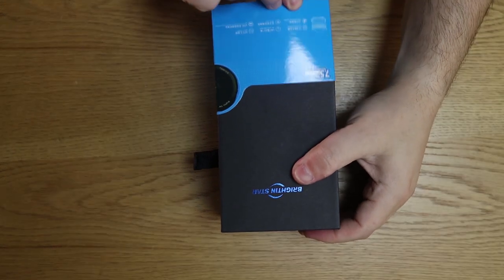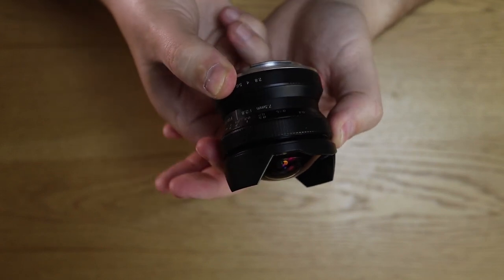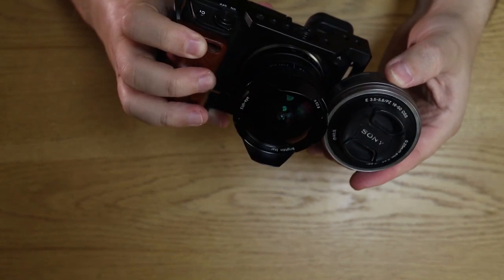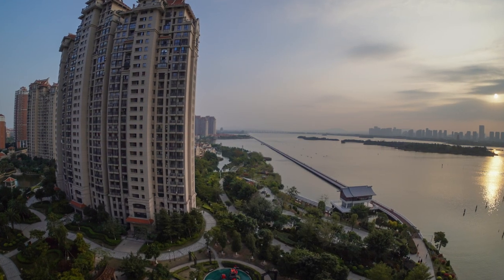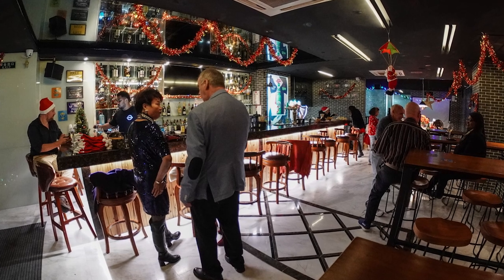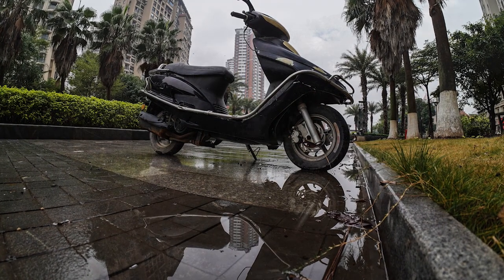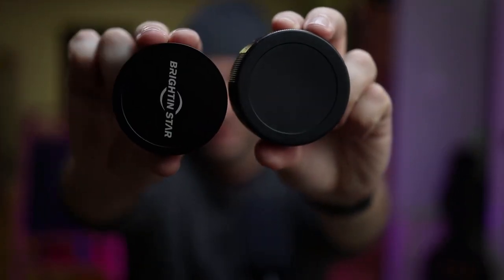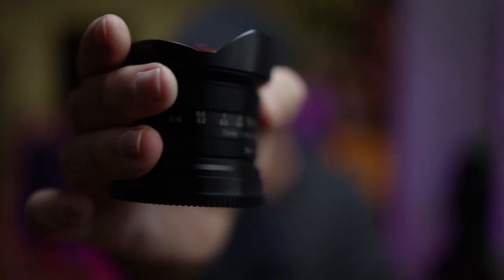Brightin Star 7.5mm fish eye lens with samples and compared to 7artisans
this little is amazing one of the best lenses I reviewed in this channel